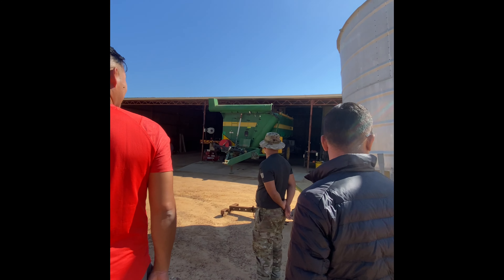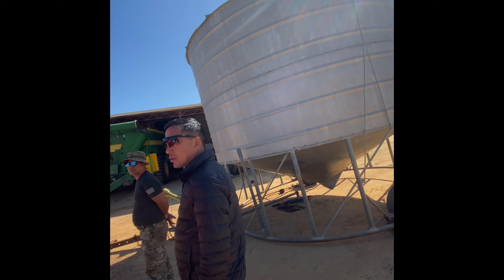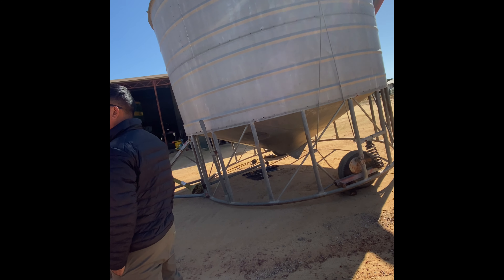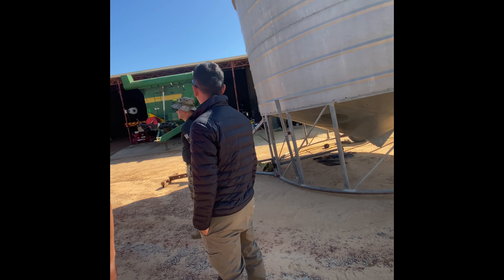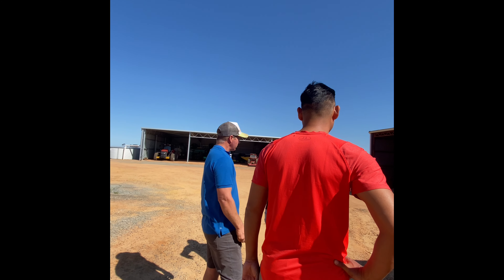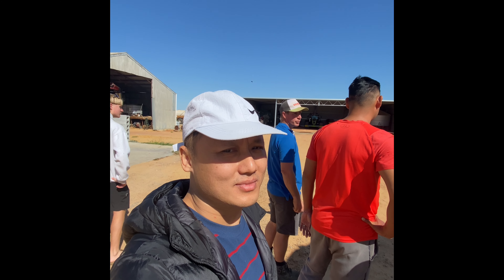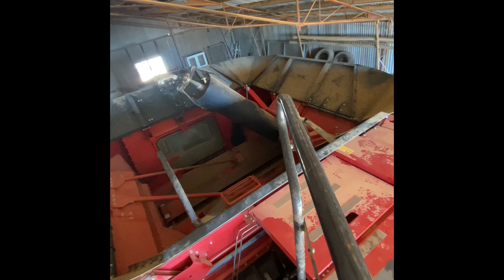Australia farm visit2024